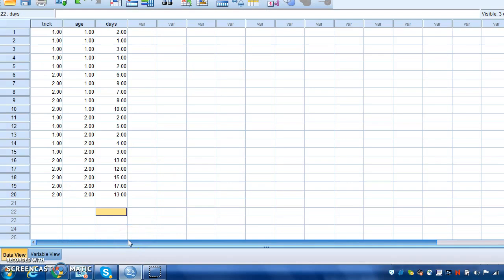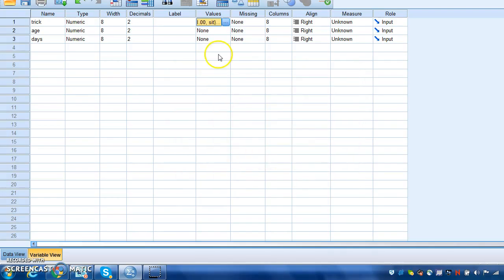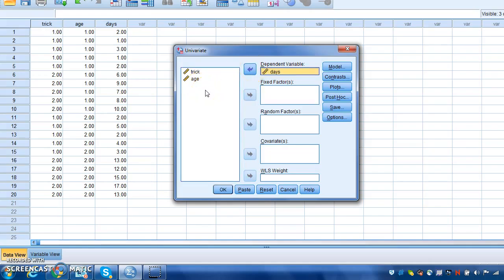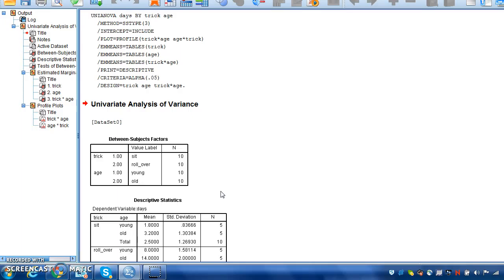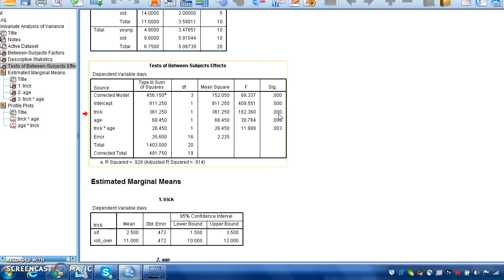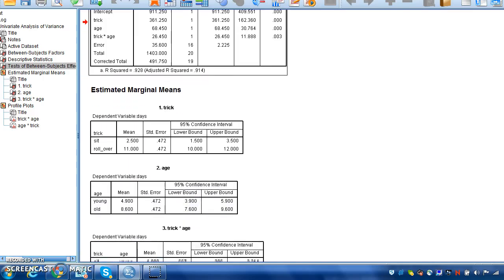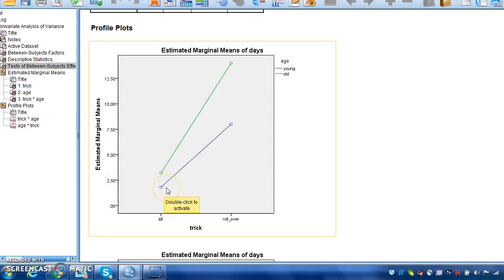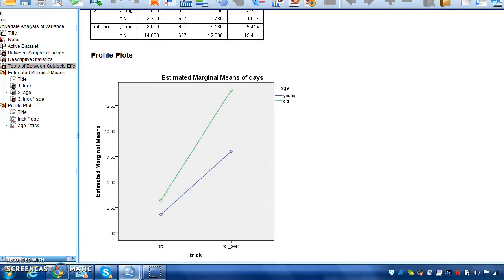How to calculate a 2x2 Factorial ANOVA using SPSS